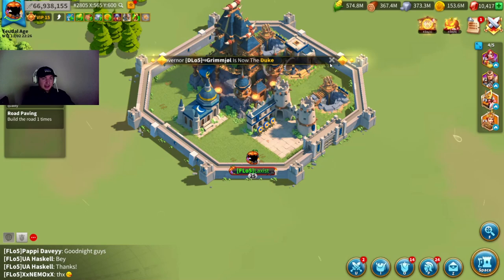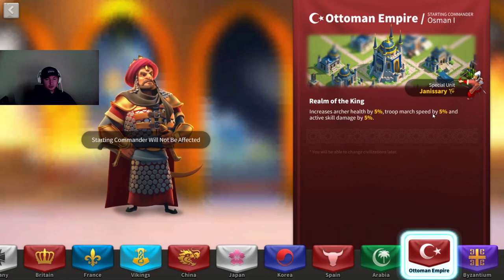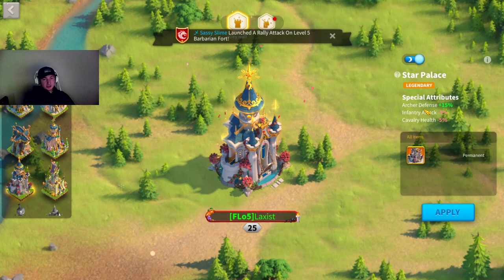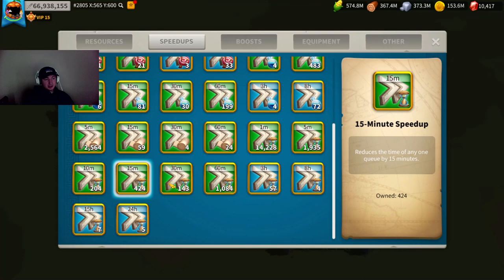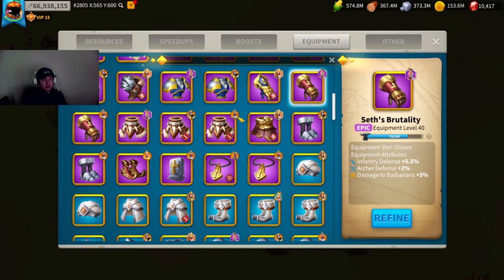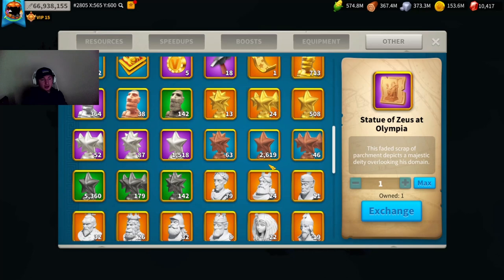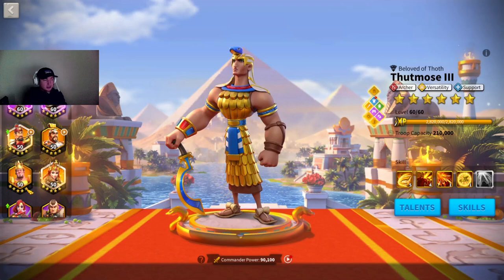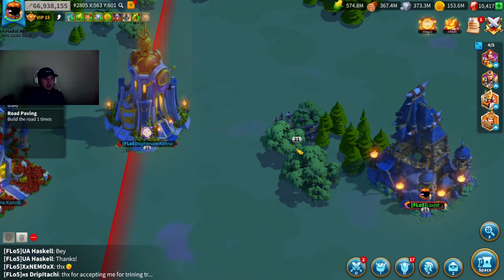Account Review Pre KVK 2 Kingdom 2805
Ask me any questions about my account